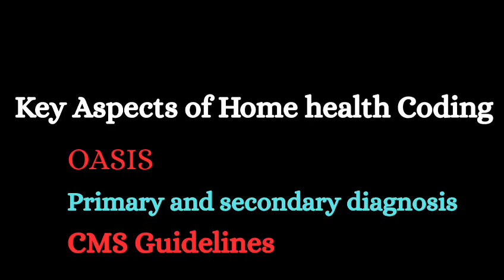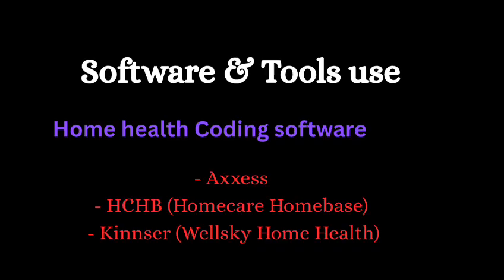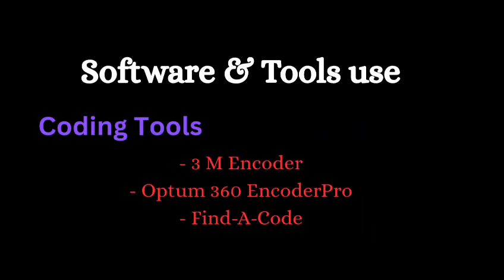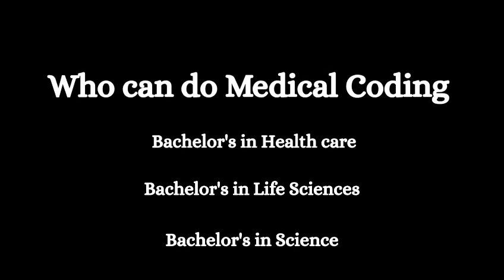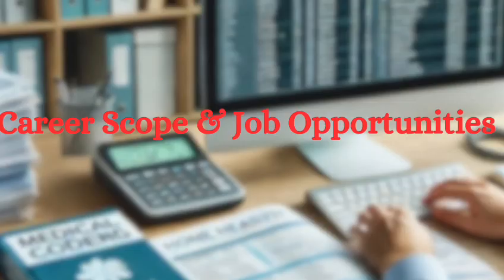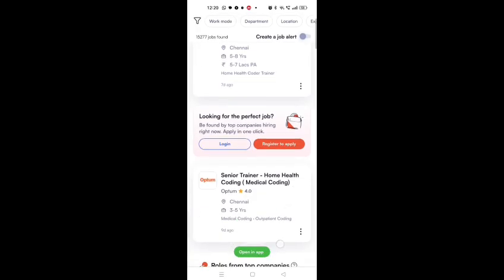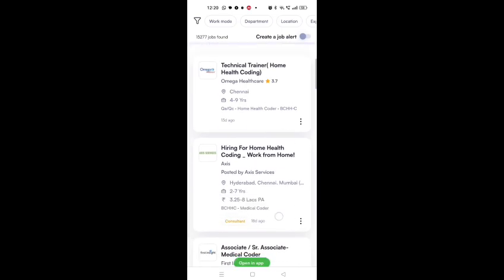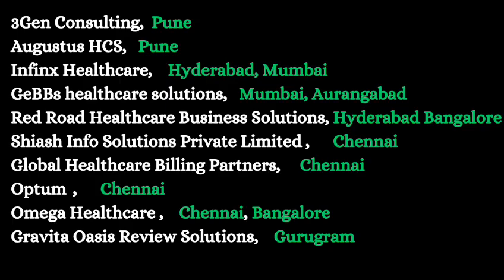" Comprehensive Guide to Home Health Coding: Everything You Need to Know"​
"​Dive into the world of home health coding with our comprehensive guide. This video covers all essential aspects, including coding tips, guidelines, and OASIS items, to equip you with the knowledge needed before embarking on a career in home health coding.​

What You'll Learn:

Fundamental principles of home health coding​

Detailed overview of OASIS documentation​

Best practices and tips for accurate coding​

Insights into the US healthcare system's coding requirements​

Whether you're a seasoned coder aiming to enhance your skills or a newcomer exploring the field, this video provides valuable insights to navigate the complexities of home health coding effectively.​

Timestamps:

00:00 Introduction​

00:18 What is Home Health Coding​

0:36 Lila's Story to understand Home health Coding

02:00 Importance in US Health care

2:21 Key aspects of Home health Coding

02:43 Workflow and Process Overview
03:08 Oasis Assessment
03:25 key Importance of OASIS assessment
03:41 Home health Coding Software
03:50 Coding Tools
03:58 Who can do Medical Coding
04:11 Certifications required
04:23 Certified Professional Coder (CPC) details
04:46 BCHH-C (Board Certified Home health Coder) certification exam details
05:21 Career Scope and job opportunities
05:45 Salary trends and growth opportunities
06:00 Summary